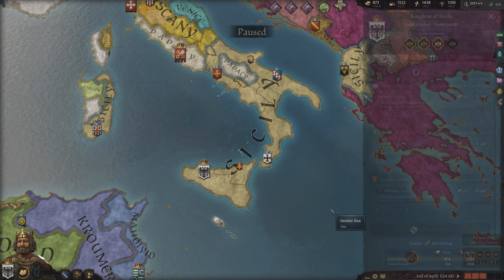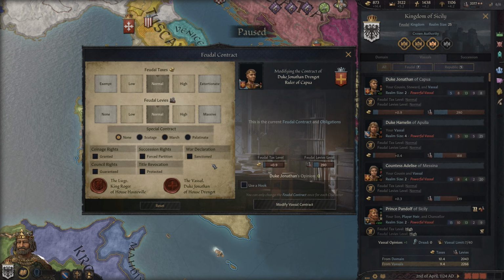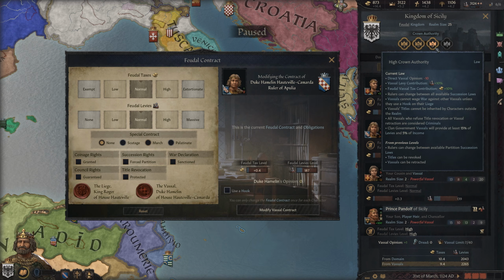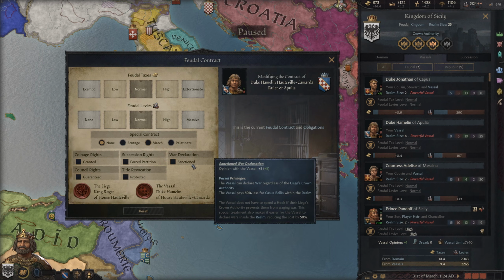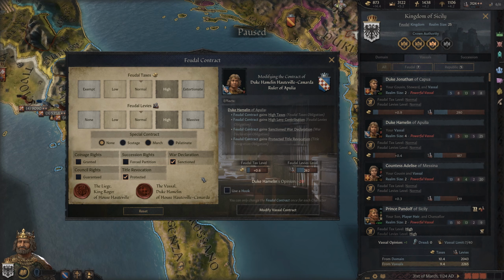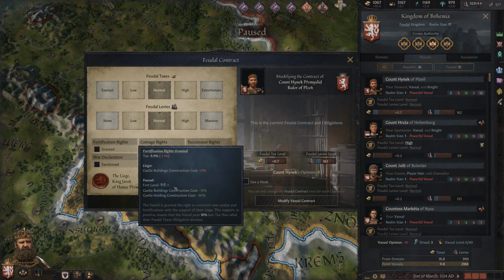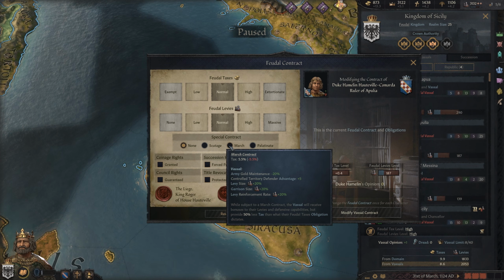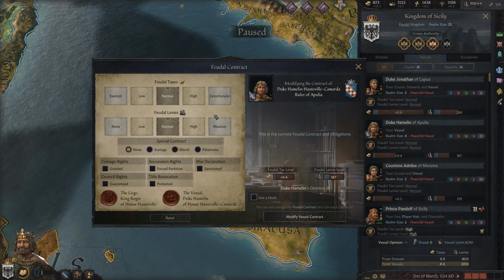Feudal Contracts Explained in Crusader Kings 3 (Feudal Rights, Special Contracts)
Chapters
0:00 Intro & Summary
1:20 Quick Tips
7:08 Feudal Contract Breakdown
9:43 Feudal Rights
19:11 Special Contracts

NEW BUILD:
Motherboard: Asus ROG Strix x390-E Gaming
Processor: Intel i9-9900FK @ 5.0GHZ
Graphics Card: EVGA GeForce GTX 1080 8GB FTW Gaming ACX
Memory: GSkills Trident RGB 32GB DDR4-3200 Memory
Storage: 2x Samsung EVO M.2 Drives